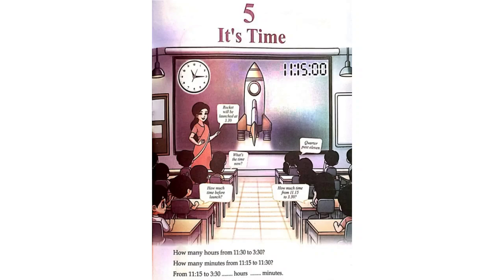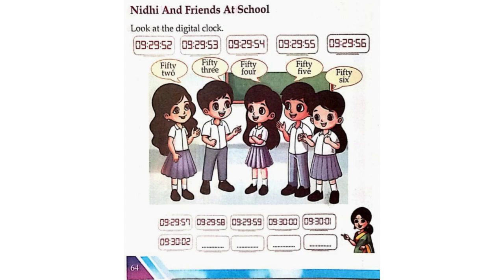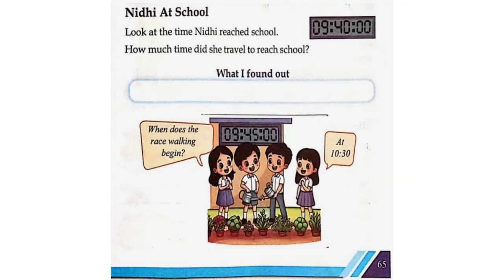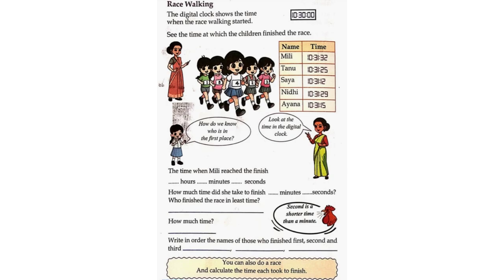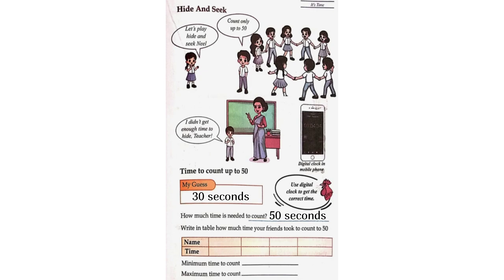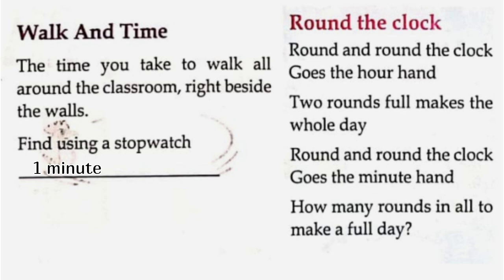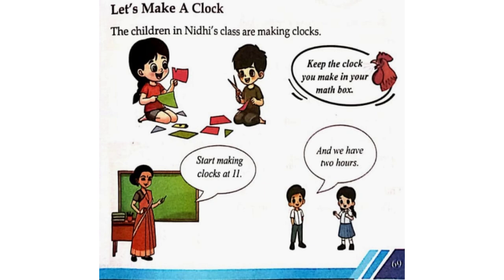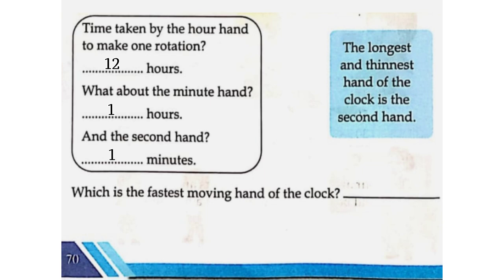IT'S TIME || LESSON 5 || MATH || CLASS 4 || KERALA SYLLABUS || NEW TEXTBOOK || PART 1